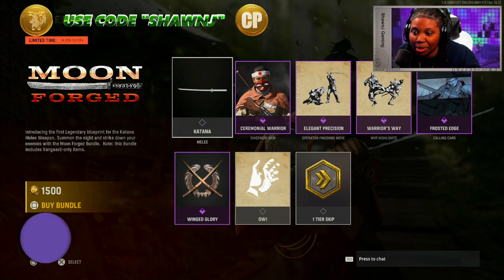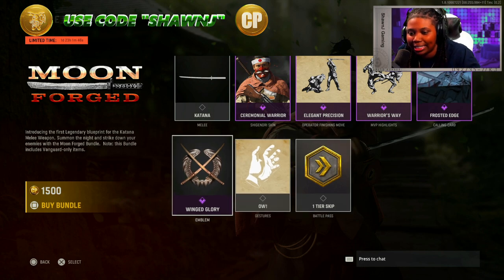NEW "ELEGANT PRECISION" FINISHER MOVE SHOWCASE | ELEGANT PRECISION EXECUTION (MOON FORGED BUNDLE)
HEY! whats up guys its YA GIRL Shawna AKA ShawnJ Gaming back with another YouTube video! today what i have for you guys is A VIDEO SHOWCASING THE NEW ELEGANT PRECISION FINISHER MOVE in CALL OF DUTY VANGUARD.

Timestamps
0:00 Intro
0:51 CODE SHAWNJ
1:09 STANDING
1:27 PRONE
1:46 DOWNED
2:07 OUTRO